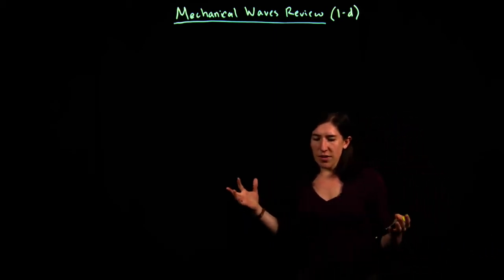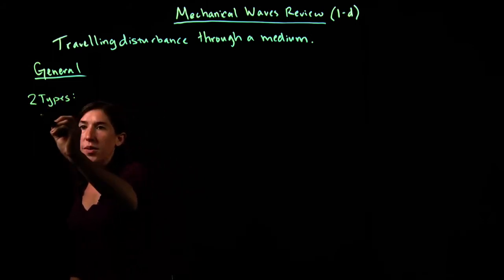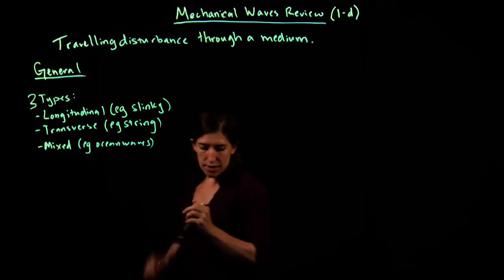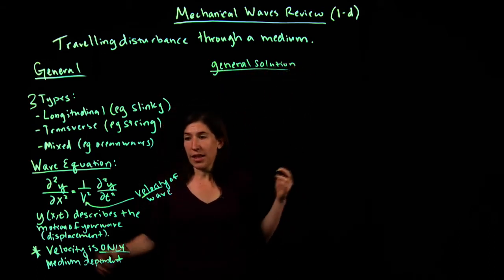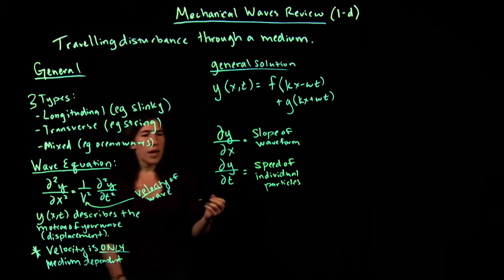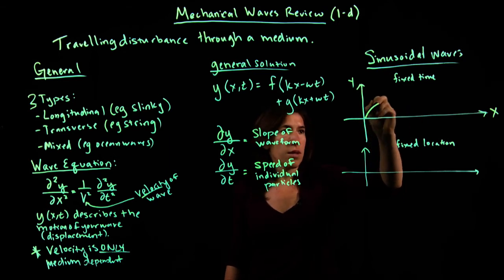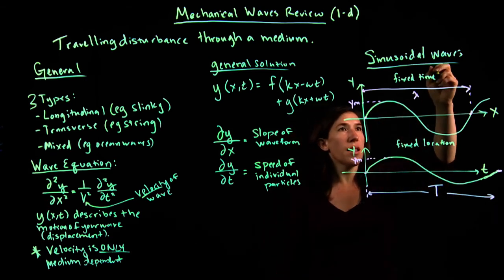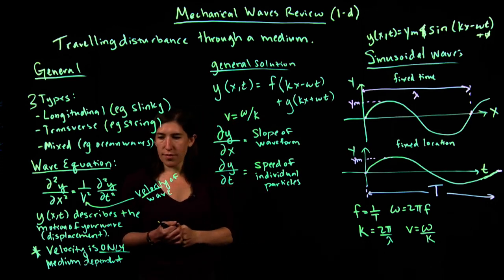Mechanical Waves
In this video, I review some of the basic properties of Mechanical Waves